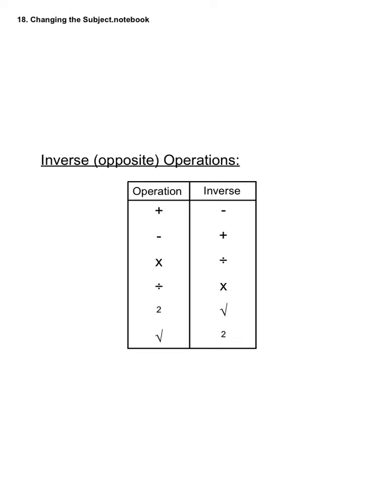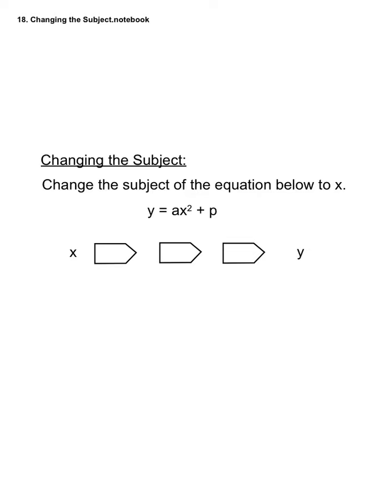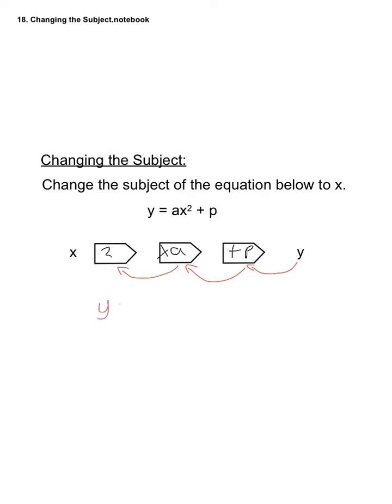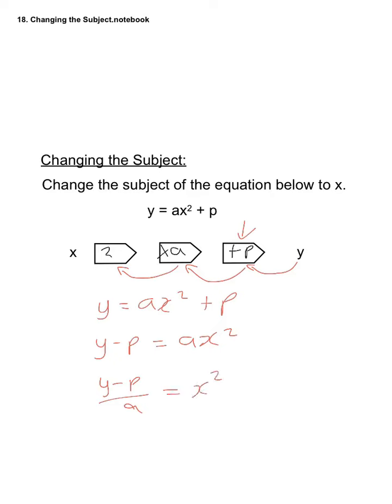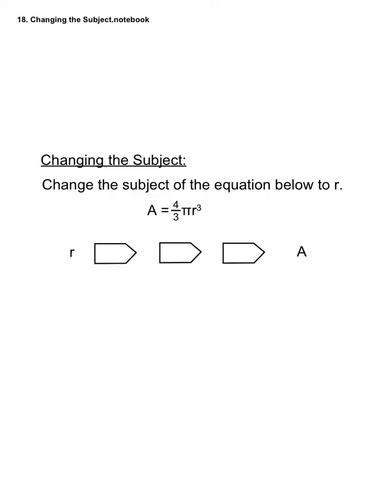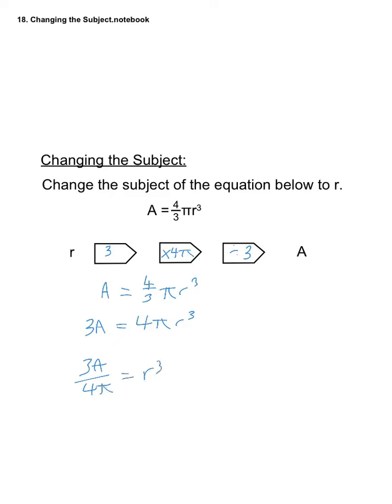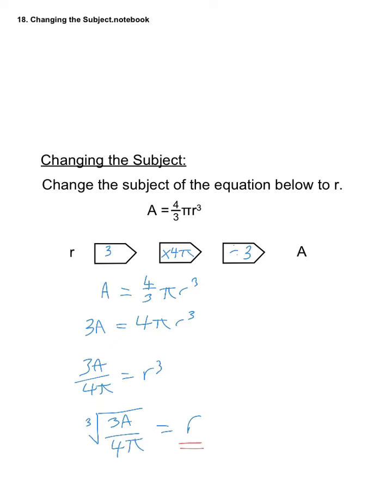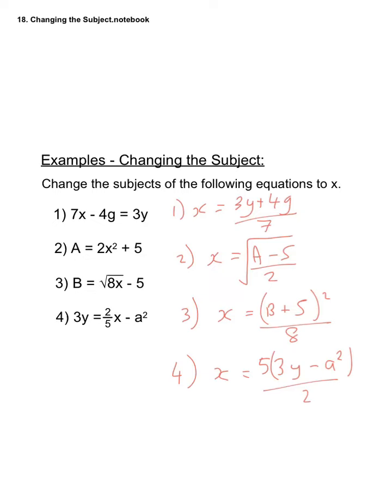Tynecastle Maths - National 5 - Changing the Subject